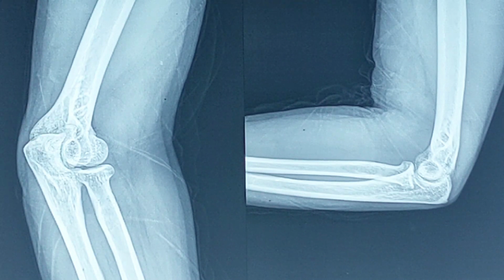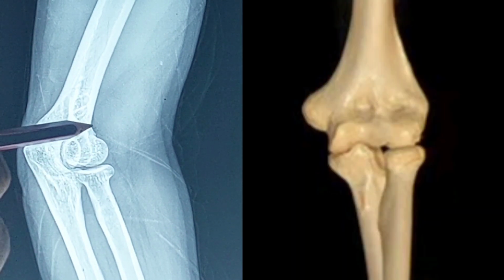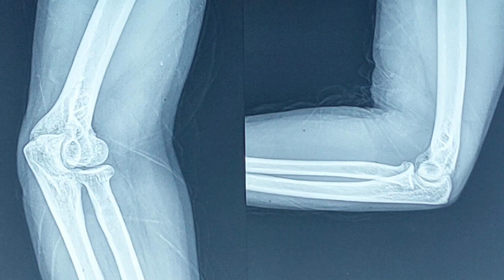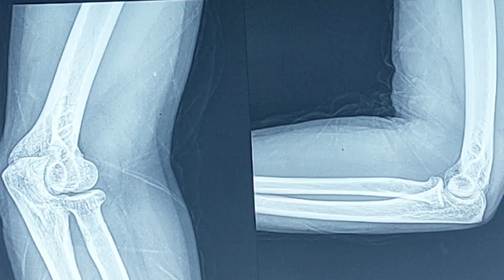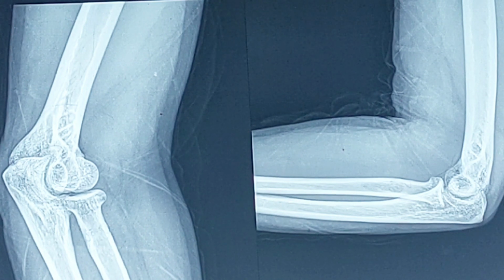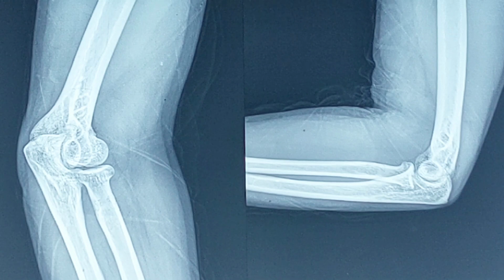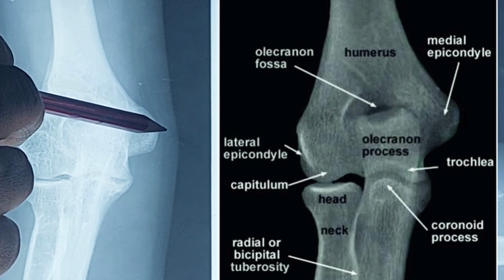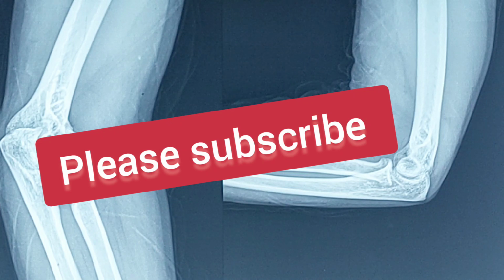X-ray of Elbow region l How to describe l Professor Tapan Kumar Jana